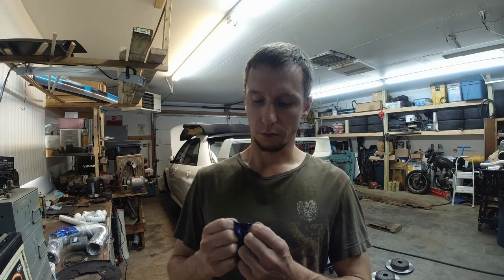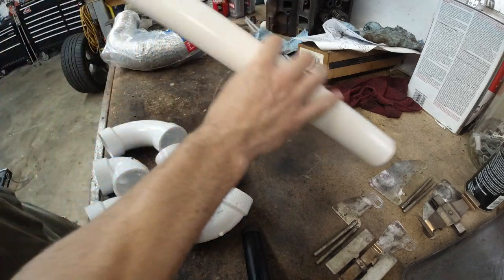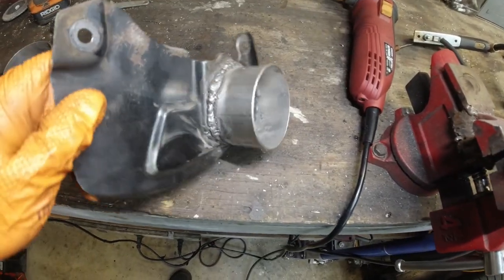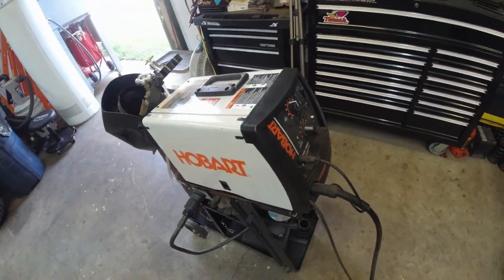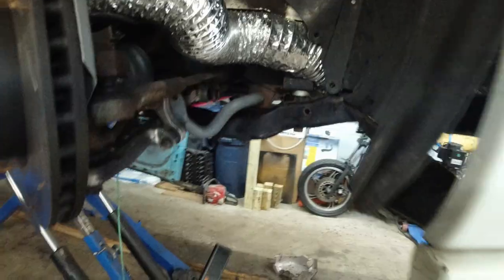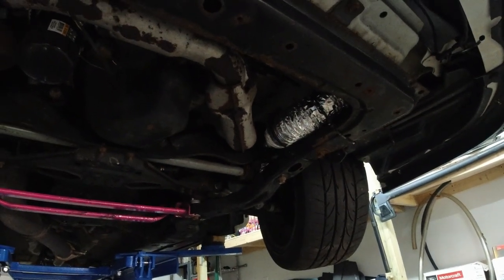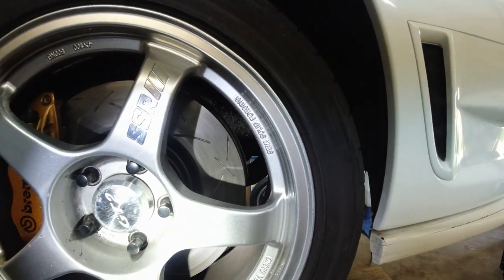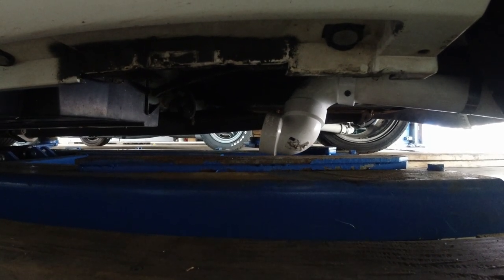Subaru WRX STI custom brake cooling ducts, front and rear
2006 Subaru Impreza WRX STI

Some custom work for you today, turns out brake cooling is necessary for trackdays so thats what we are doing.  Fabricating and installing a custom brake cooling system.